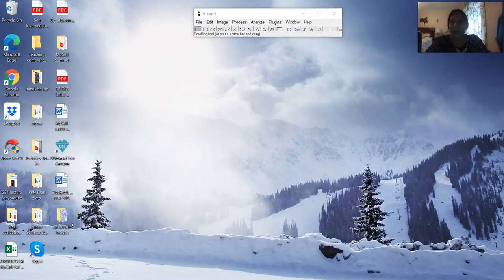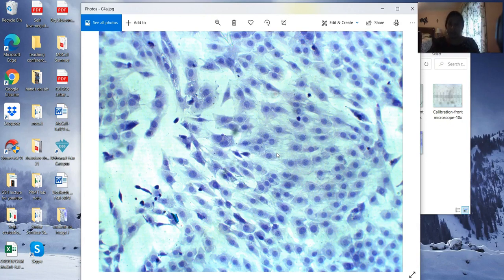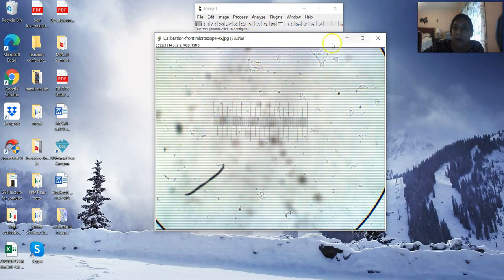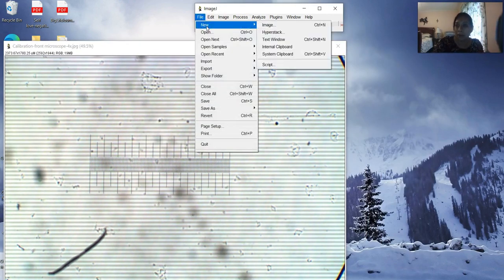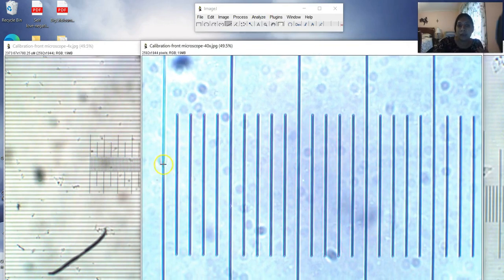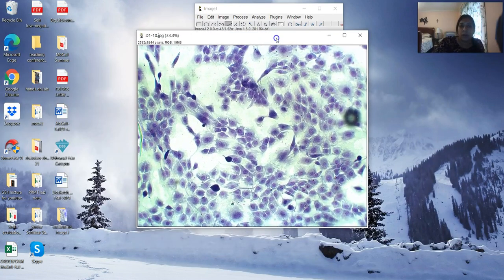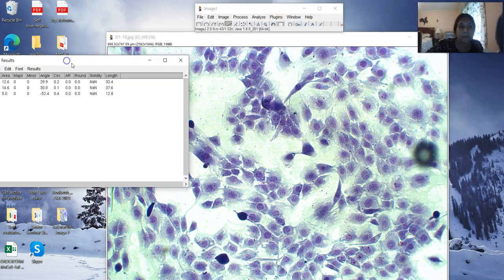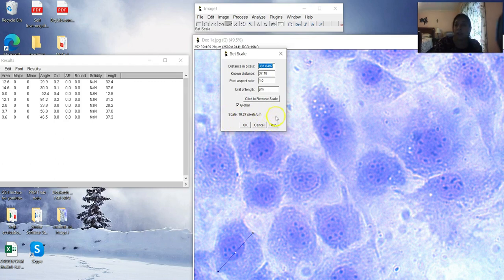Image J calibration with a stage micrometer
This video discusses things to keep in mind when using stage micrometer images for  image J calibration.